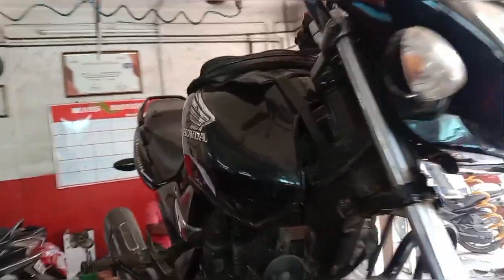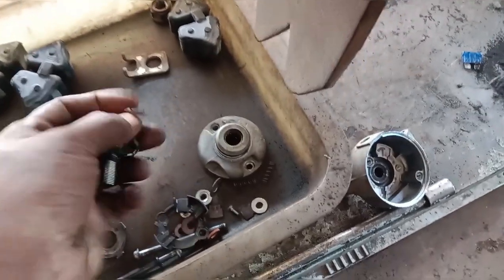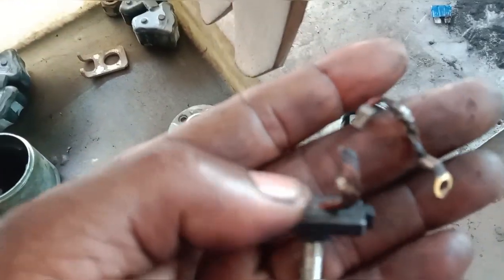KL63E6339(February 19, 2024)